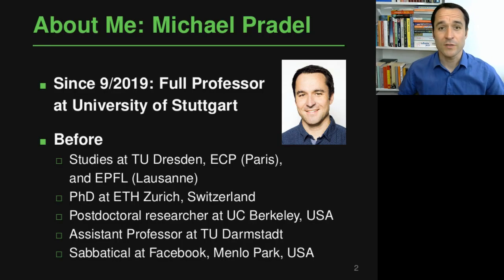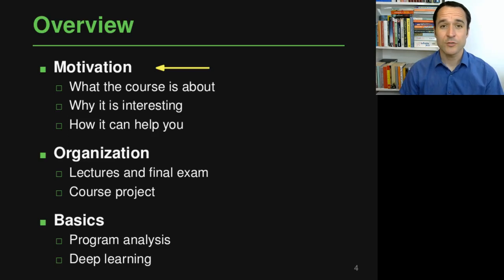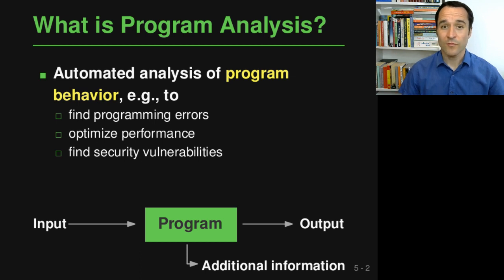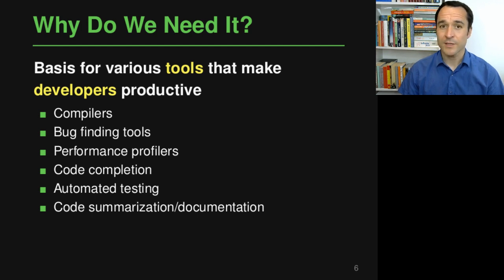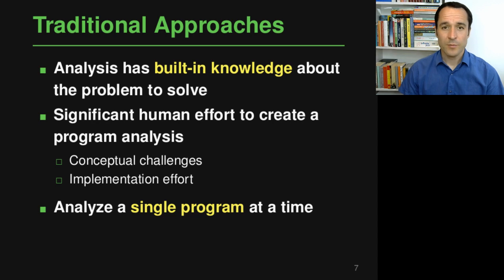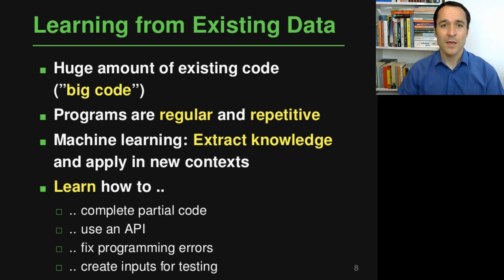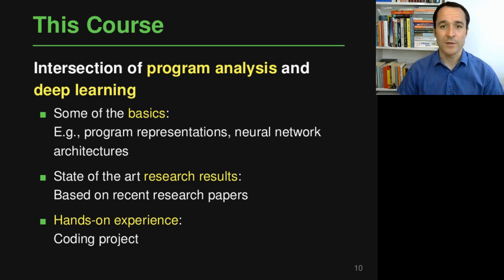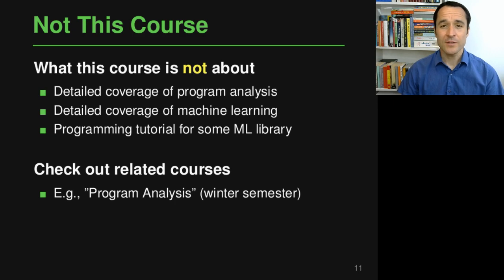Lecture "Introduction (Part 1, Motivation)" of "Analyzing Software using Deep Learning